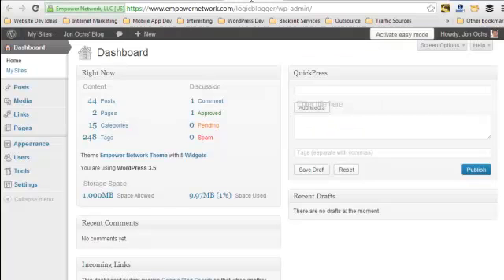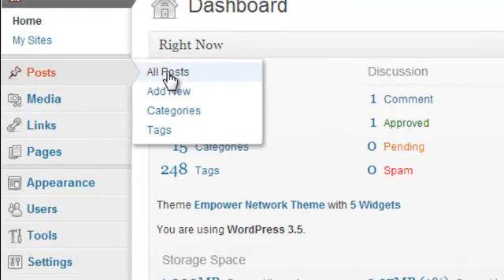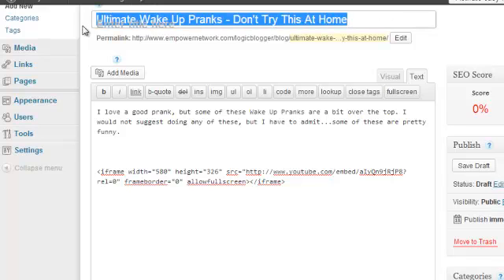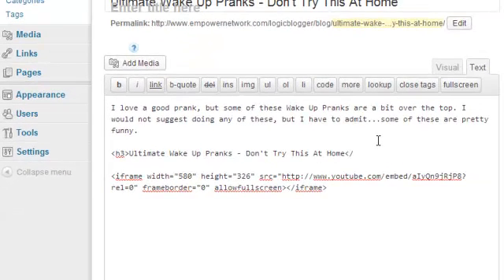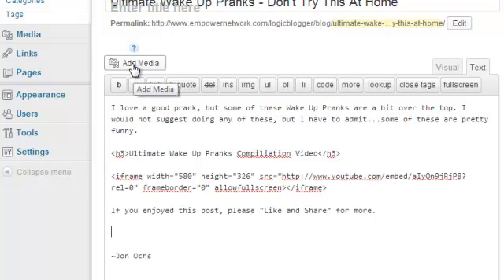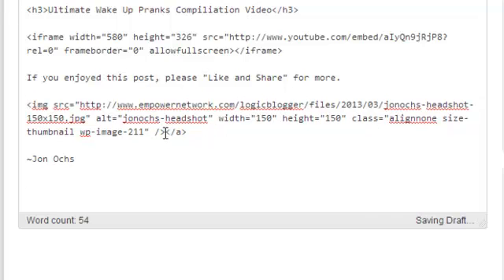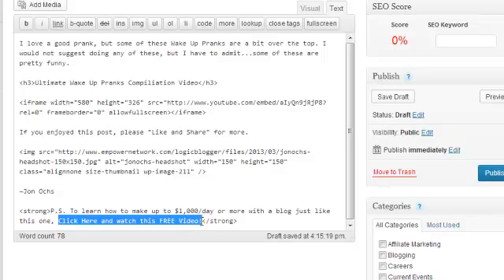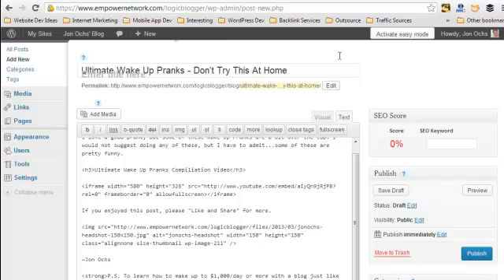How To Create A Viral Blog Post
Learn how to create a viral blog post leveraging other people's content. This kind of post can be done in about 10 minutes and gain you traffic, leads and sales for a very long time. FREE!